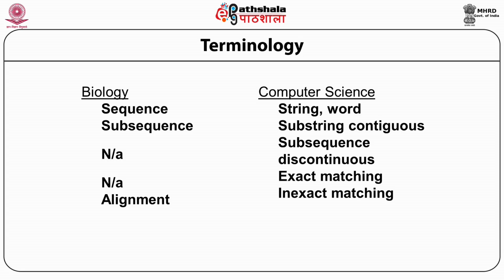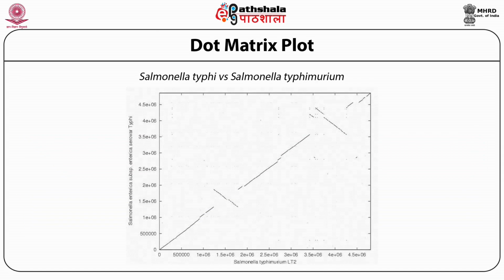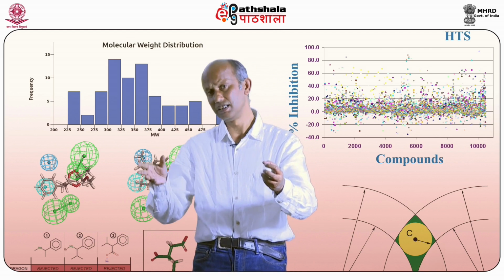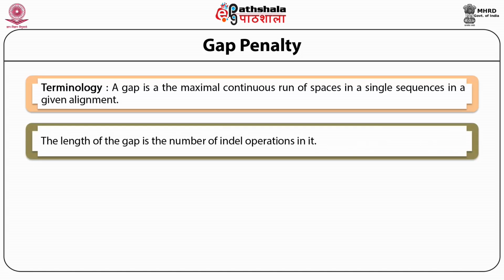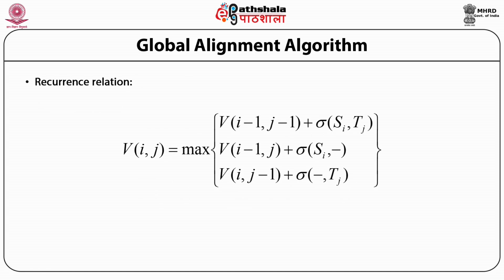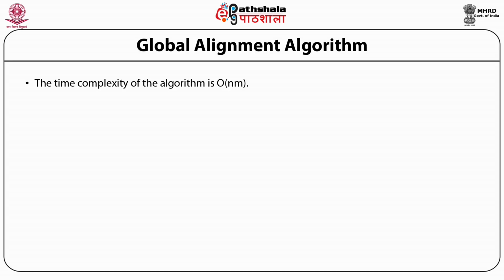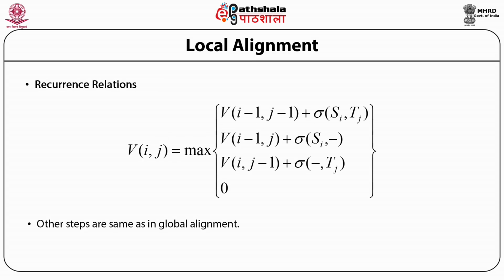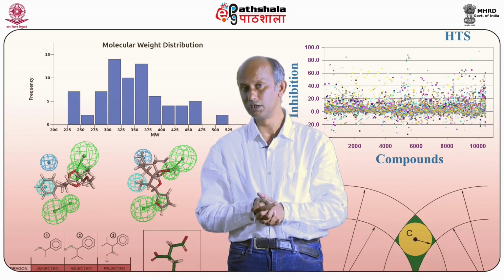Sequence Analysis-I : Two sequence alignment